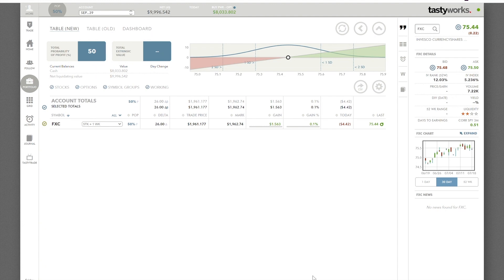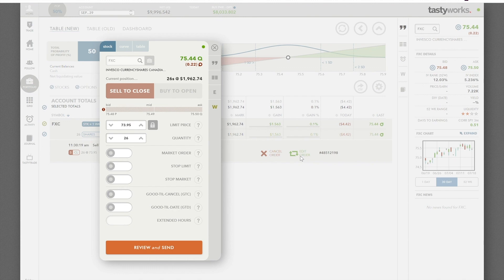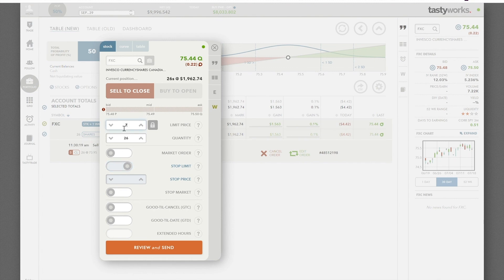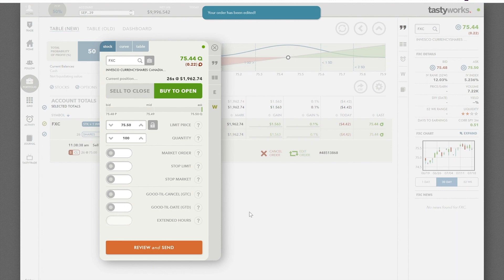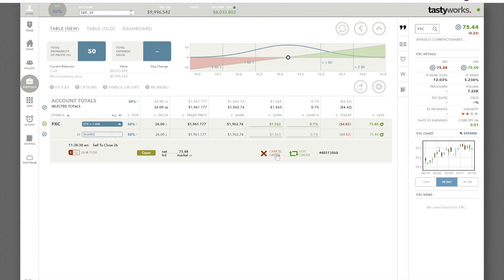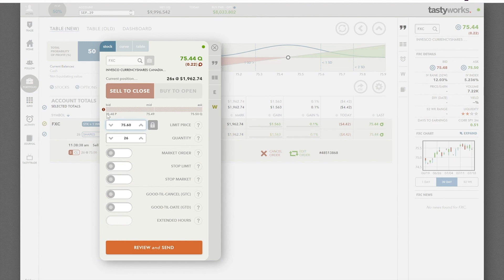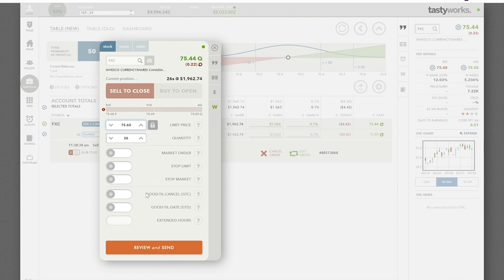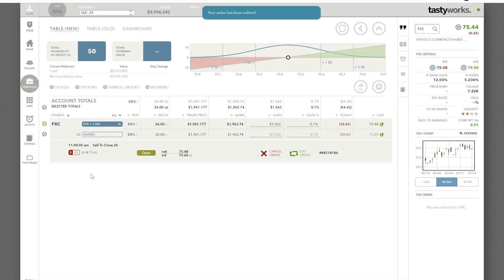Stock Trading for Beginners – How to Change an Existing Stock Trade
When you receive a Trade Update from Wanderer Financial you may need to change, update or edit the stop or target price on an existing position. In this video we show beginning traders and new subscribers how to quickly cancel and replace a current order. In this video we are using the Tastyworks brokerage online trading platform.

Even  if you're not a Wanderer Financial subscriber, a Tastyworks user, or are new to trading  stocks, etf's or index funds, you'll find this video useful.

We're adding new videos all the time. If you've got a question about trading, what it's like to live on the road full-time as a trader, or the wandering lifestyle that we haven't covered, let us know in the comments so we can address it in a future video.

🤓Looking for a bit more info? You'll find a lot of free education on trading, the global markets, and what digital nomad life is like as a full-time trader and wanderer. You'll also find out everything you need to know about our subscription services. Feel free to shoot us a question at anytime.

😎 Feeling social? As Wanderers, we're crisscrossing the globe continuously and trading as we go. Join our adventures here:

Books:
Live on the Margin

🎶 Music
  For Mimi by Twin Musicom

Regardless of where you are or where we are in the world, thank you for taking the time to watch. 💙